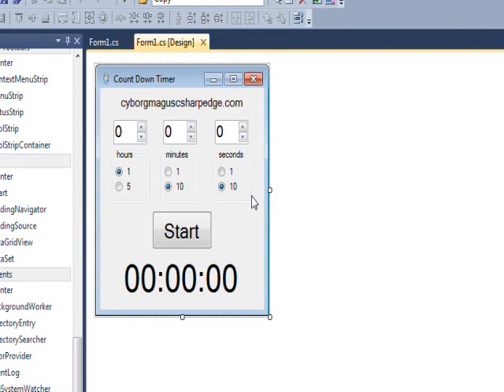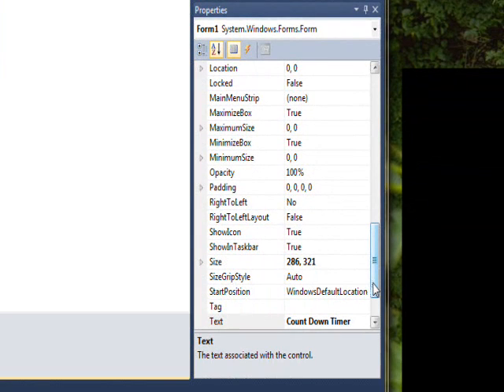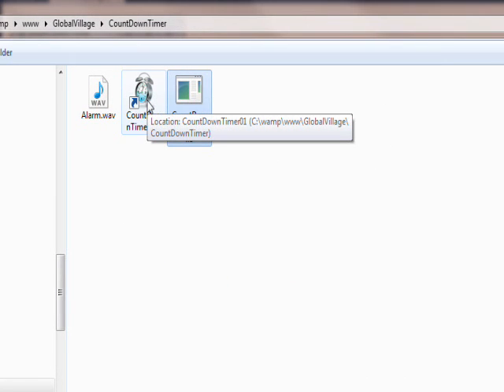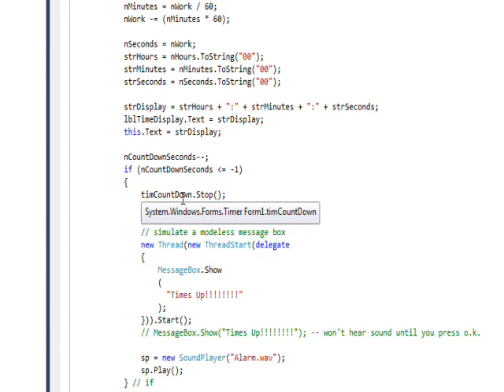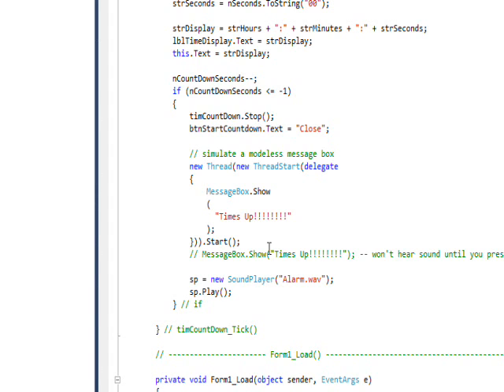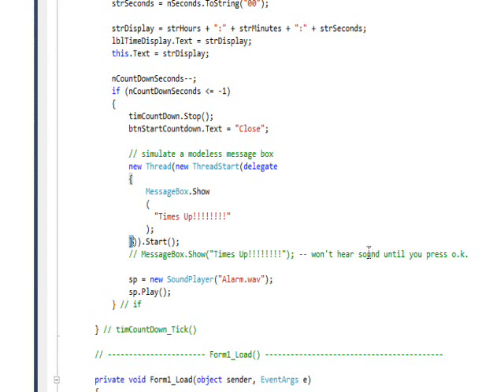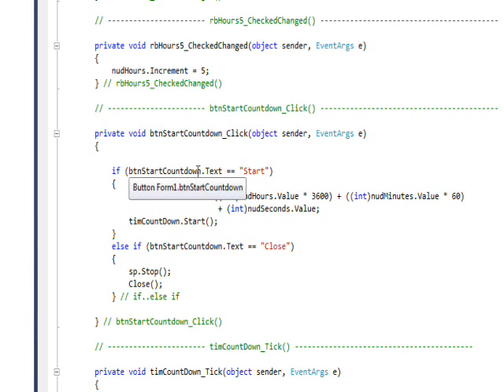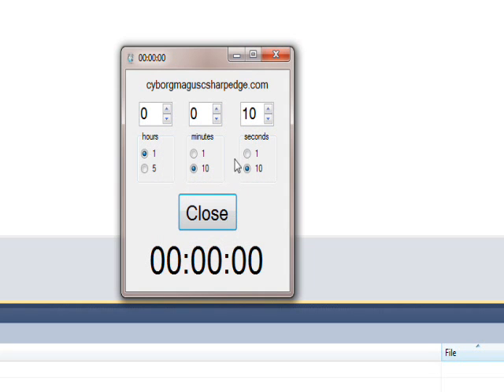C# Edge 111 - C# CDT3 - The End of Time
has all my video tutorials usually with source code in an organized cyber-library. This video we learn how to Center our application to the Screen, Create an Icon for our Application, Play and alarm with Sound Player, Create a modeless message box with anonymous threads and delegates and generally do all kinds of delightful odds and ends.